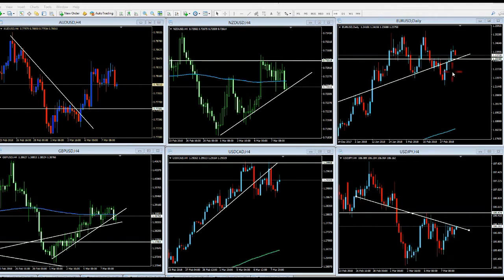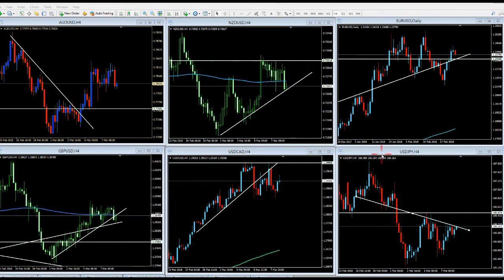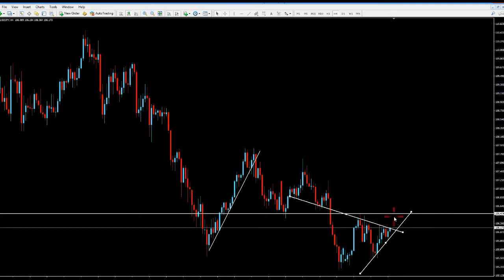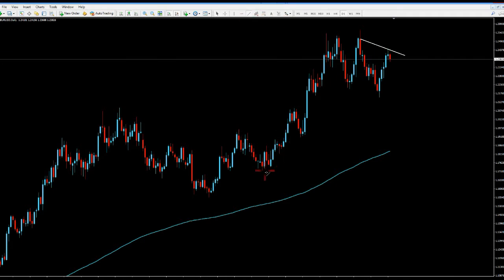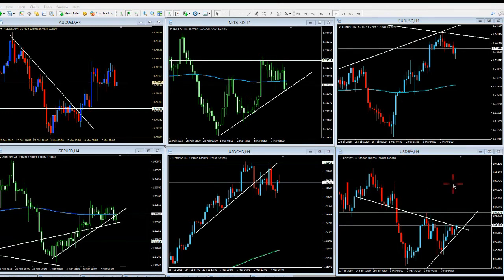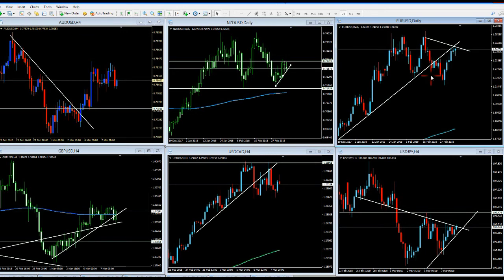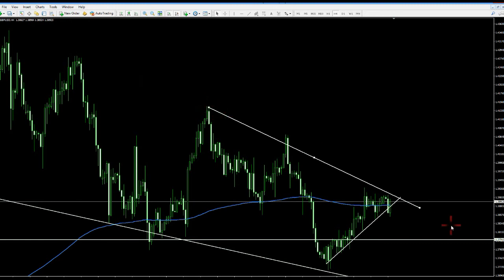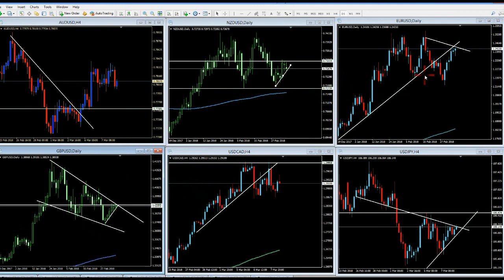Easy Money TODAY - Make Many Pips Trading These Breakouts!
Easy Money TODAY - Make Many Pips Trading These Breakouts! Simply follow these instructions in the video on where to place your lines and which breakouts to look for. Then, wait for the lines to break, preferably a H1 or H4 to close below/above the demonstrated lines. And finally, make pips! Enjoy.